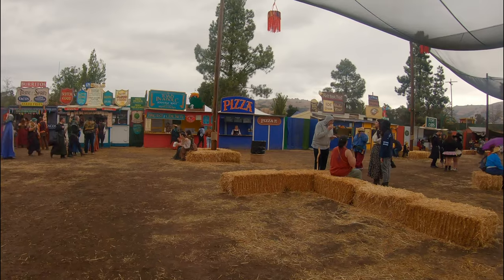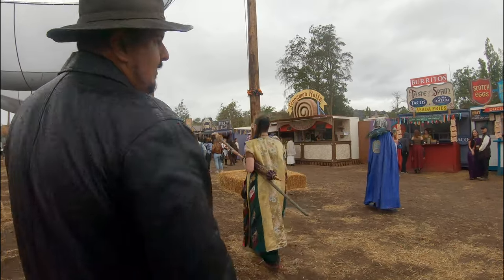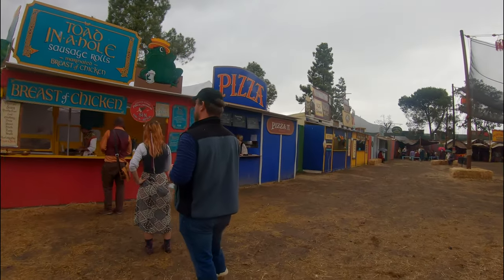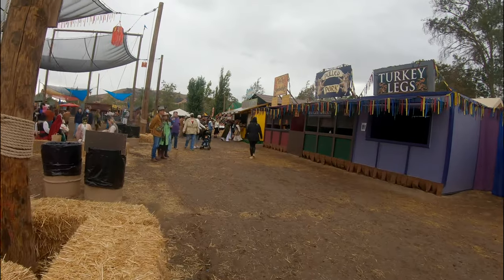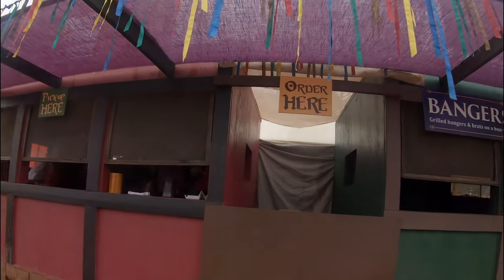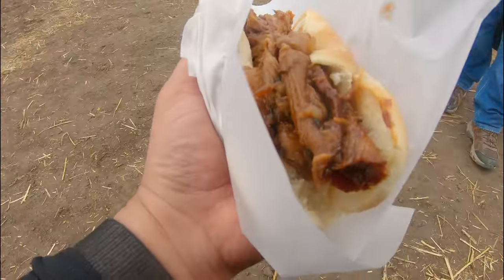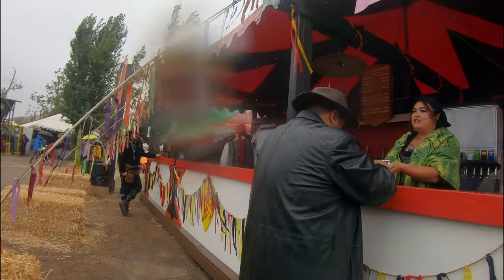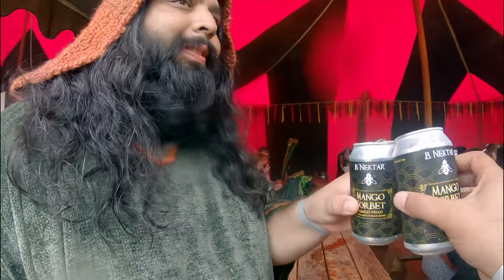Renaissance Faire 2022 | Eat, Drink & Be Merry!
Let's check out what food was available at the Renaissance Faire!
It might not be period correct, but it is tasty! Then we can wash it all down with some mead.
Chapters
0:00 Intro
0:45 Food options 1
1:04 Food options 2
1:21 Food options 3
1:37 Trying the tri-tip sandwich
1:54 Hazzah! Mead!
2:21 Outro - Links/Notification/Subscribe
Music
Song: Serenade
Written by Edgar Vargas
Support Links
Bell/Like animation